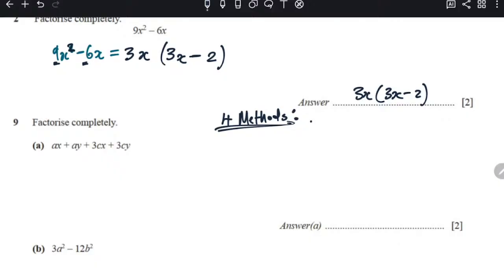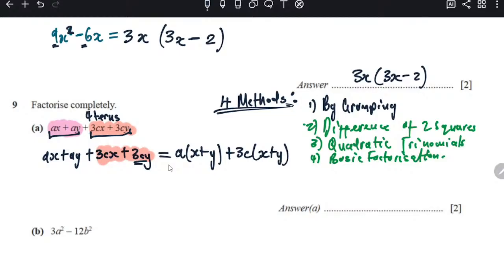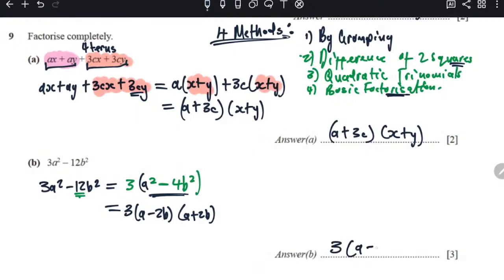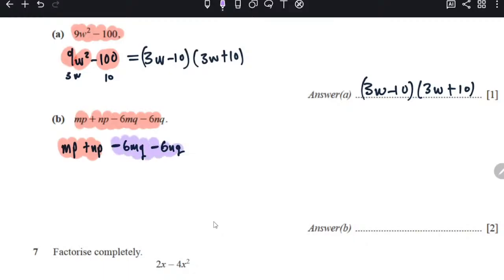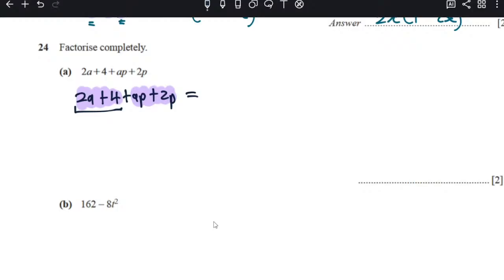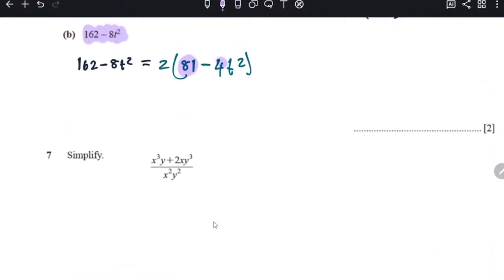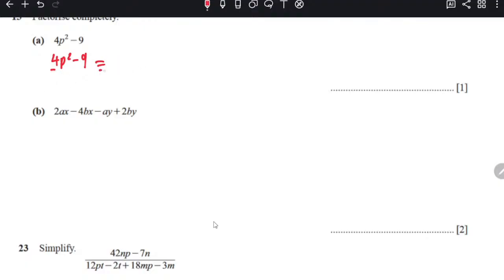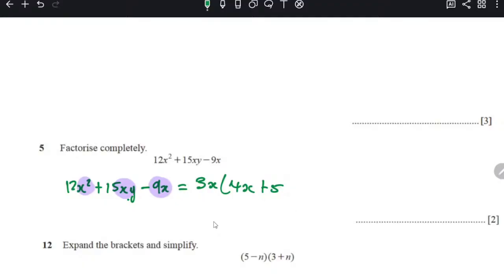IGCSE F3 Mathematics LIVE Lesson - Factorisation Worksheet Solutions (Part 2)